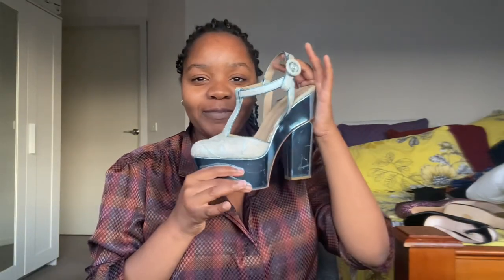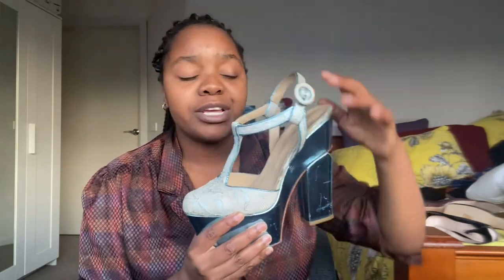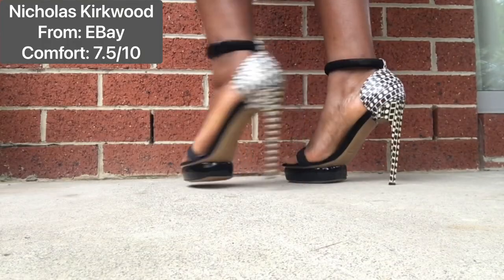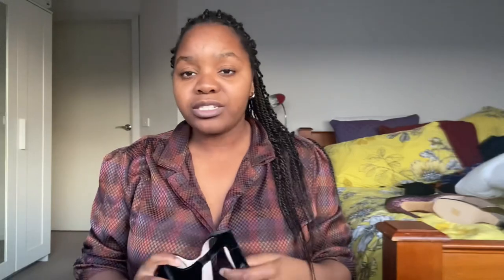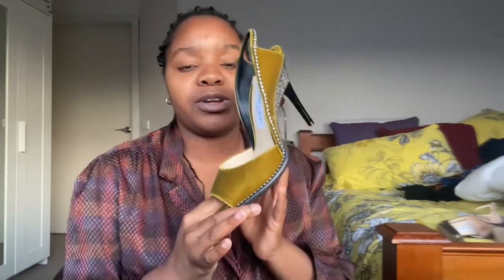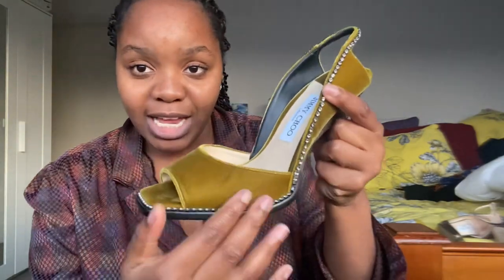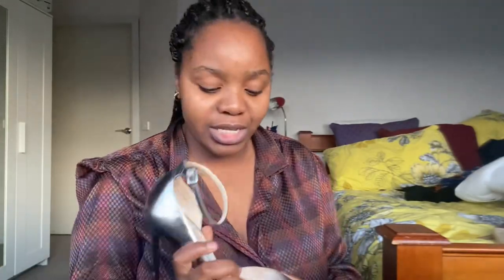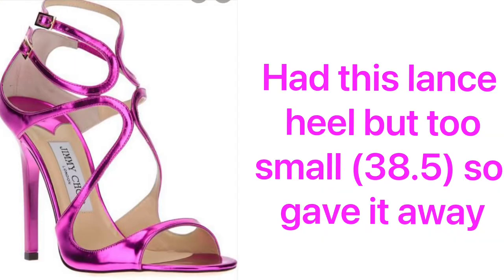Jimmy Choo & Nicholas Kirkwood | pre-loved Designer shoe collection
Welcome to another installment of the shoe collection, this time around it’s the Kirkwoods and the Choos!
Again I’m a woman of habit so don’t be surprised when I say I got all of these 2nd hand/ preloved form the real real and EBay.
I know Farfetch has a pre-loved section now so I’ll give that a browse and see the selection.
That said I want to say I’m not exclusively only for pre-loved, it just happens that most things I love are from seasons past so therefore I tend to find them on those sites, and it doesn’t hurt that it’s also good for the environment and my wallet.
But if there’s something I love on the regular sites then I won’t be opposed to getting it (though we can all agree I don’t NEED anymore shoes 😂)